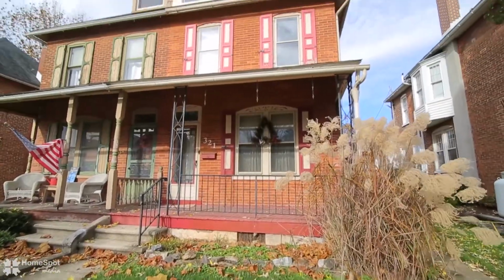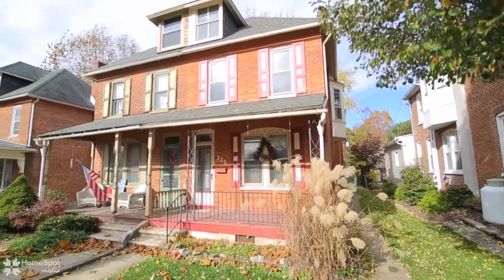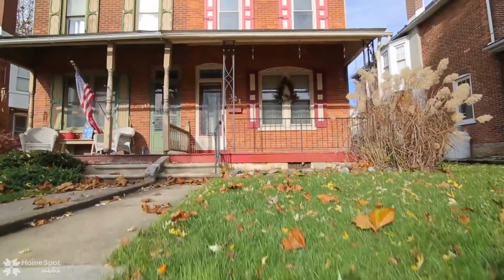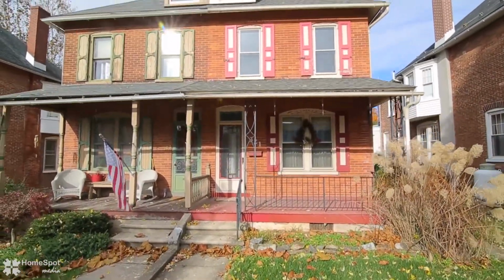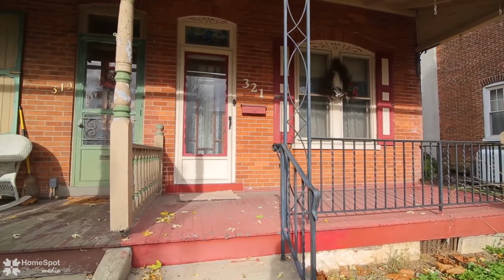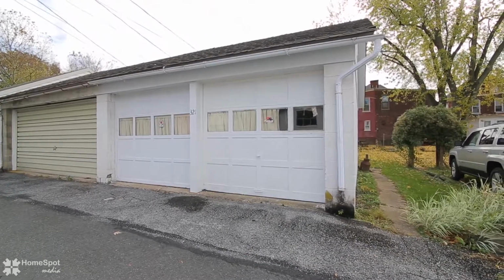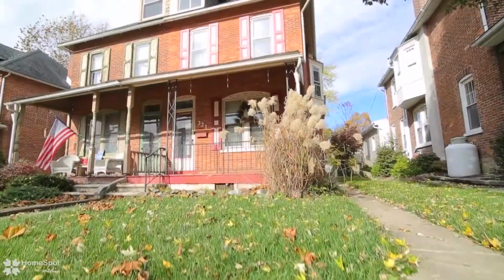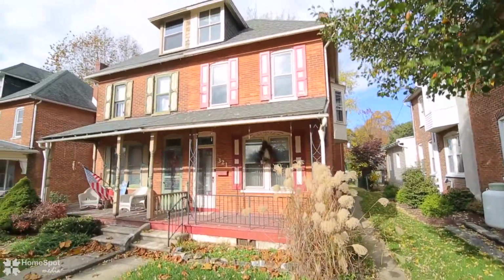321 E Main St. Kutztown, PA 19530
321 E Main St. Kutztown, PA 19530